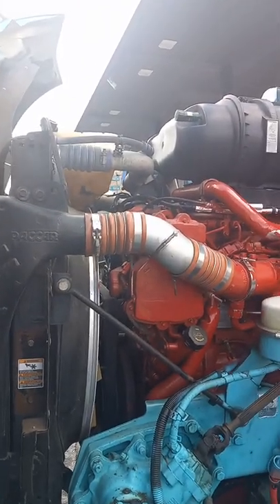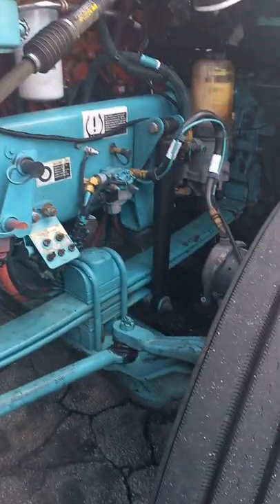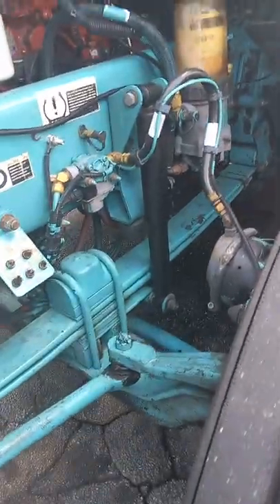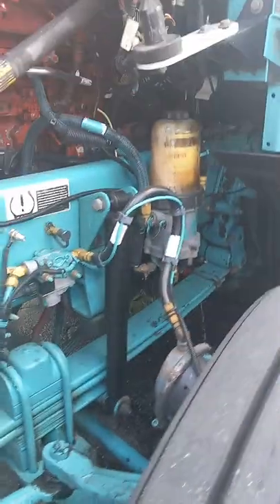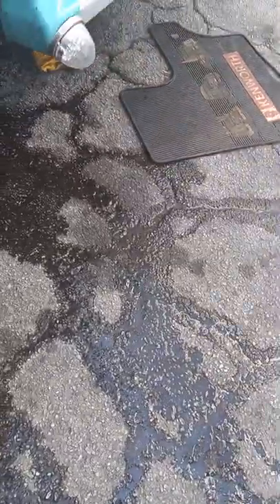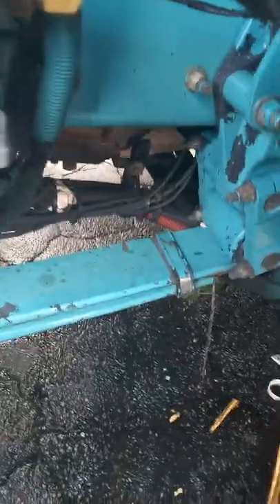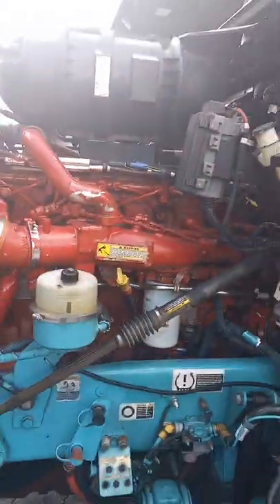Beautiful 2014 Kenworth Cummin 485 engine in this Big rig a leaky hose and he trying to repair it